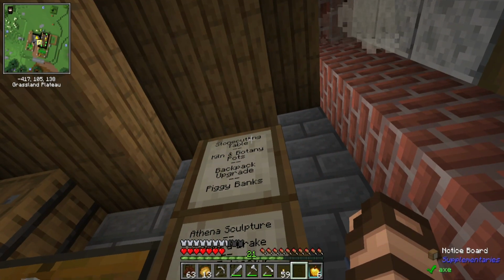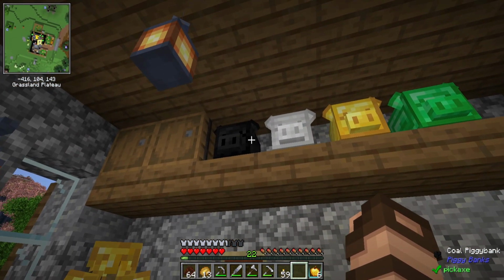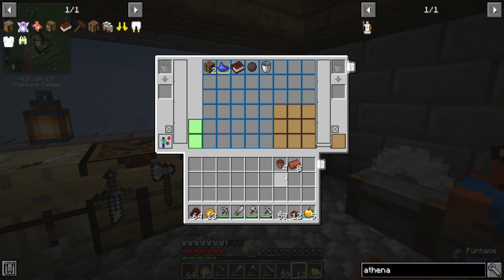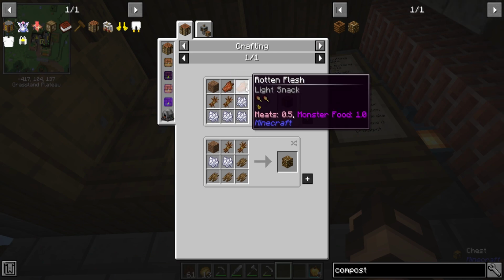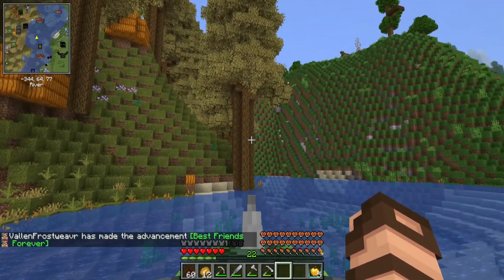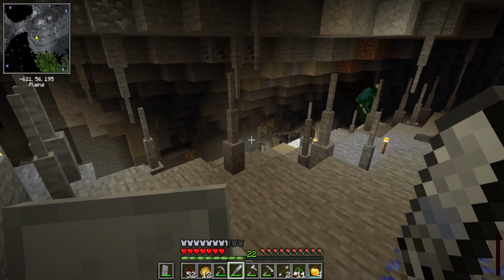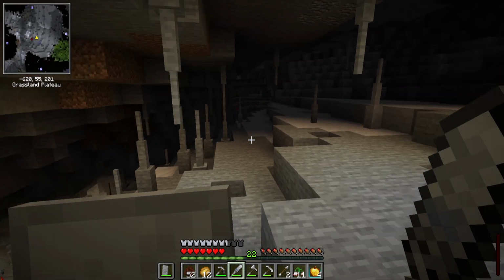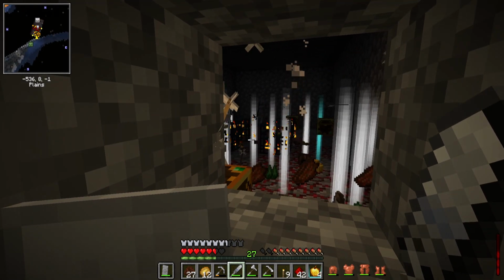03 Let's Play Magical Mischief Tour modpack! Dragons & Dungeons!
Welcome to the Magical Mischief Tour! I made this Minecraft (1.16.5) modpack with my community and I'll be playing it in a Let's Play series. I hope you enjoy it as much as I do. Want to play the pack too?

NOTE: If you have information to add to what is in this video, put it in the comments below for others!

Minecraft 1.16.5, Magical Mischief Tour (MMT) version 1.0.2
Modpack made by Mischief of Mice and their community including kazahmaham, mad_gnome1, AranaiRa, Noobanidus, SeriousCreeper, Ravin8901, Nerdpie_, GentlemanGnu, bishopshatner, telosryu193, & saphienyako & KitzahTheNarrator

0:00 Intro & recap
0:22 Stonecutting
0:55 Backpack upgrades
3:01 Kiln
3:21 Piggy Banks
4:15 Silkworms
5:03 Greek Fantasy Godly favor: Athena Sculpture
7:18 Hopper Botany Pots
9:30 Organic Compost & Rich Soil
12:52 Taming Overworld Drakes & Squeaky Sheeps
16:52 Blood Extractors for Evilcraft
17:38 Good pupper dragon! :3
18:16 A quick Clerical autograph & Villager cure
19:30 Undead faction & friendly fiends?
20:40 Rock bottom riches...
22:20 Goblin Surprise!
23:35 Water pressure dangers
23:56 Monster Box & Stonelings
25:16 Treasure trove of spawners